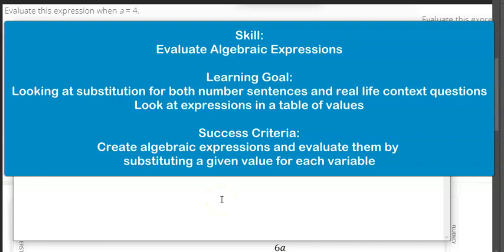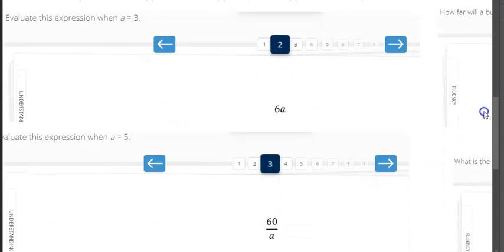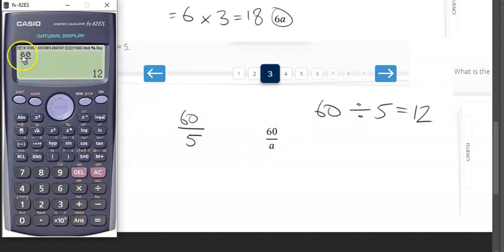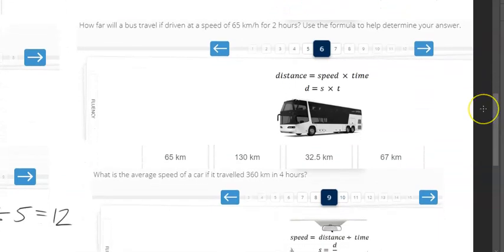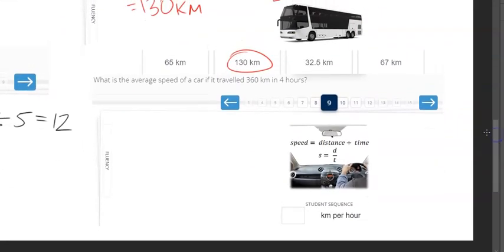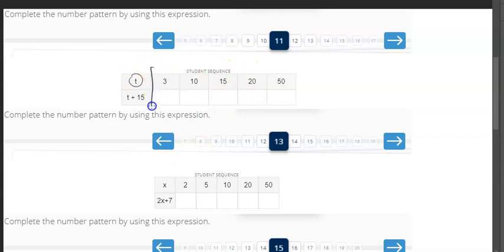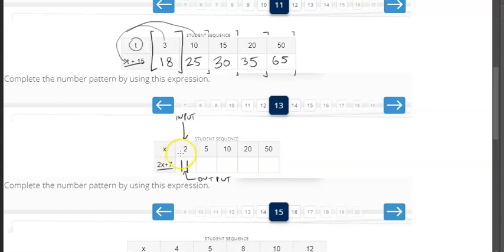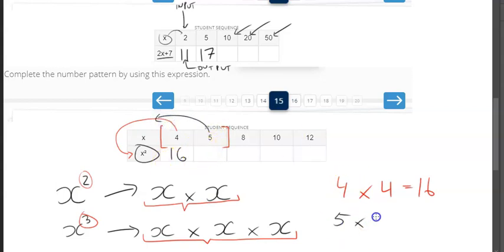Year 7 Maths - Patterns and Algebra - Lesson 8 - Evaluate Algebraic Expressions